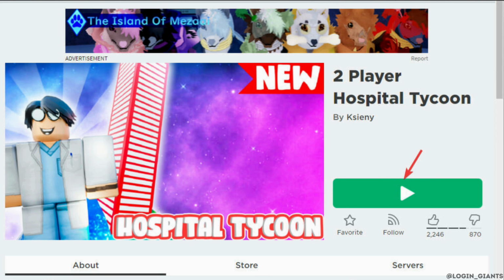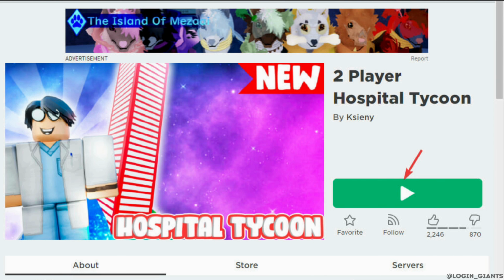How to Fix Roblox White Screen While Joining the Game on Windows (Full Guide)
Encountering a white screen while trying to join a Roblox game on Windows? This comprehensive guide offers step-by-step instructions to troubleshoot and resolve this issue, ensuring you can dive into the world of Roblox without any hindrances.

In this tutorial:
0:00 - Introduction
0:05 - How to Fix Roblox White Screen While Joining the Game on Windows (Full Guide)

Discover effective methods to address the white screen issue in Roblox on Windows. From updating graphics drivers and resetting Internet options to clearing cache and reinstalling Roblox, this guide covers essential steps to help you overcome this obstacle and enjoy uninterrupted gameplay.

Get back to gaming on Roblox with our comprehensive error-fixing guide!